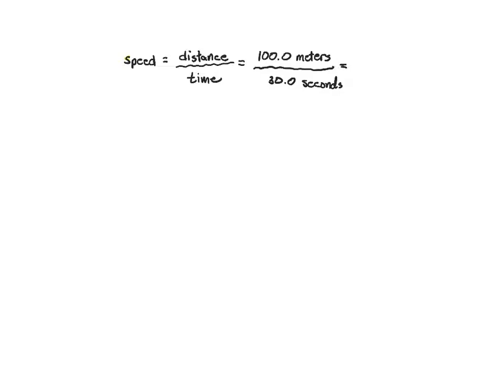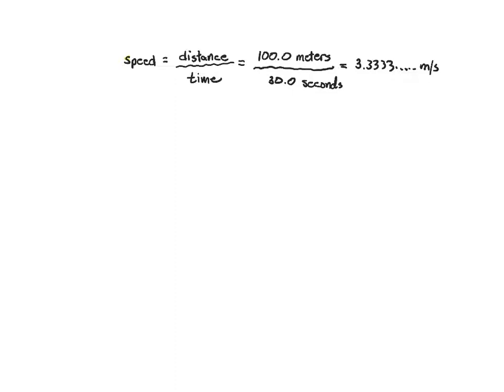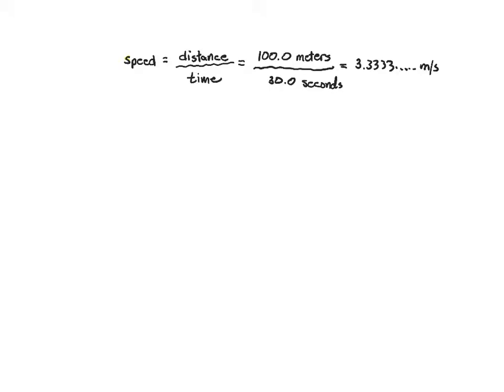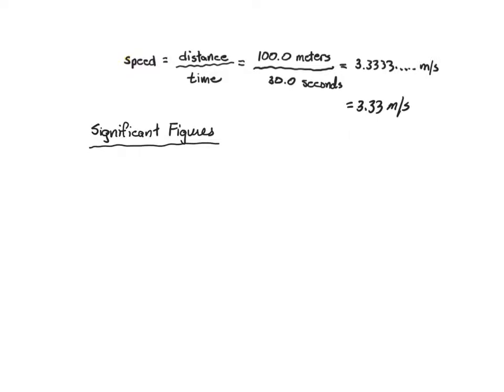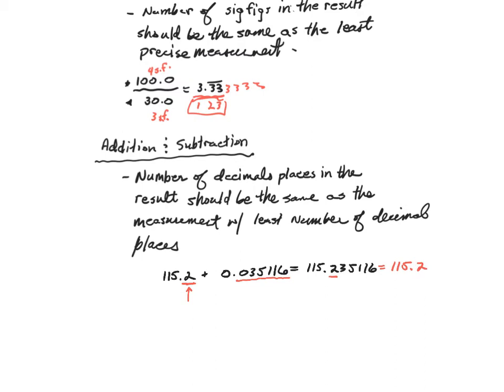CHEM 101 Chapter 1 Part 3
Significant Figures and Calculations with Significant Figures